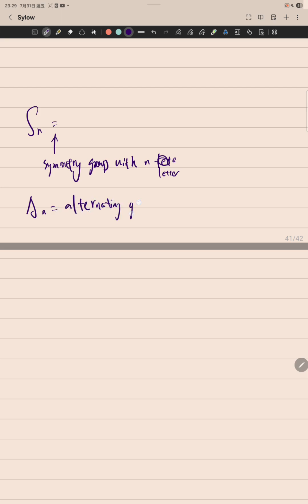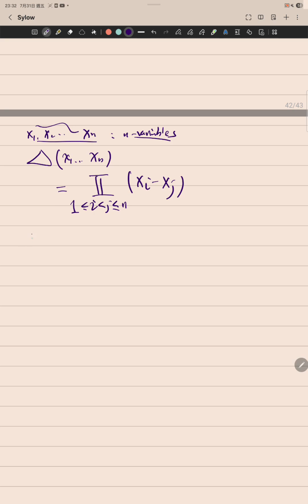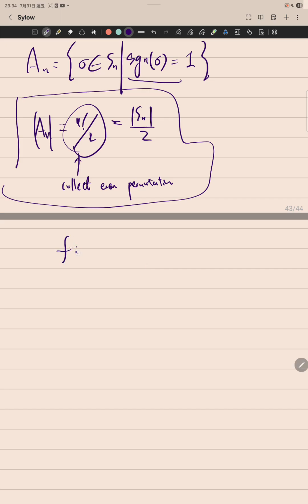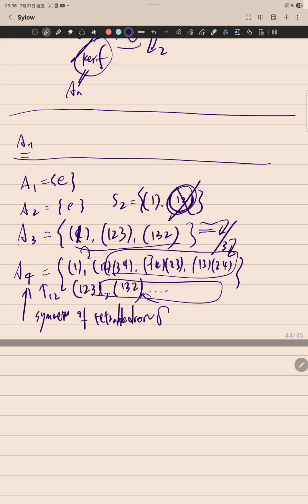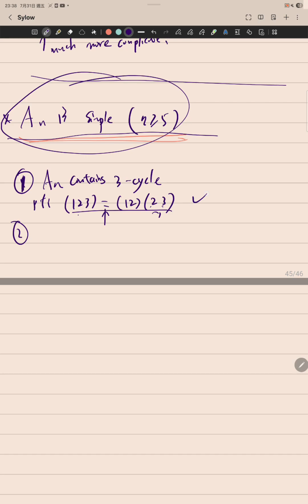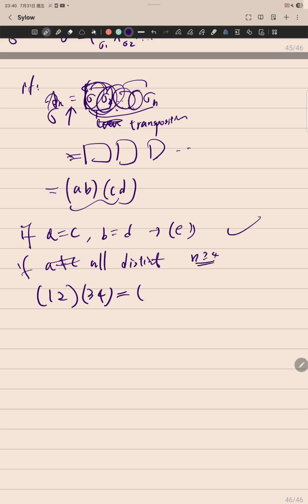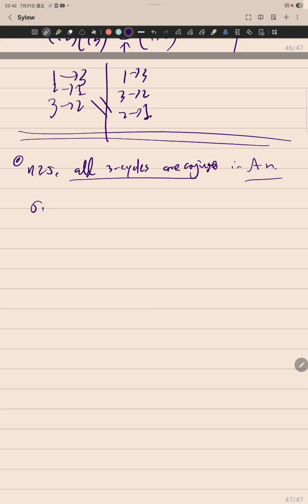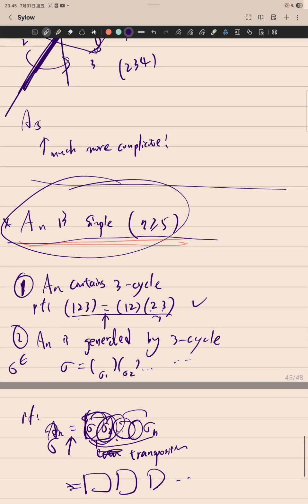Group Theory: Properties of the Alternating Group Aₙ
📚 Group Theory Lecture: Properties of the Alternating Group Aₙ

In this lecture we study the important properties of the alternating group Aₙ — the subgroup of even permutations in Sₙ.

🔍 Topics covered:
- Definition of the alternating group Aₙ
- Order of Aₙ and index in Sₙ
- Generation by 3-cycles
- Simplicity of Aₙ for n ≥ 5 (statement and outline)
- Conjugacy classes in Aₙ
- Relationship with cycle types
- Examples for small n (A₃, A₄, A₅)

The alternating groups play a central role in the theory of finite simple groups and permutation groups.